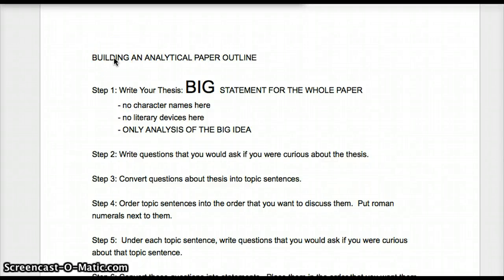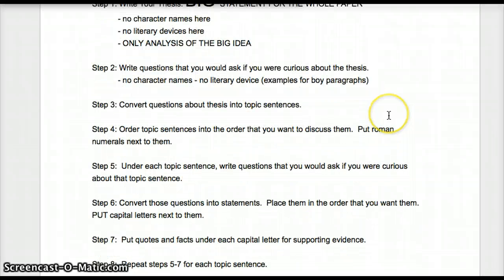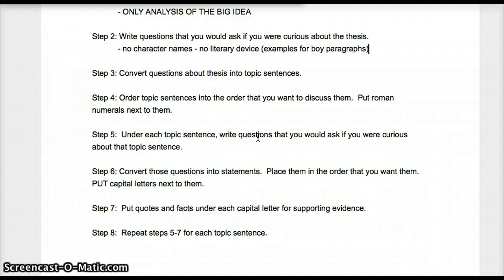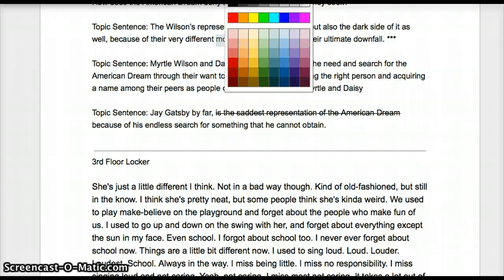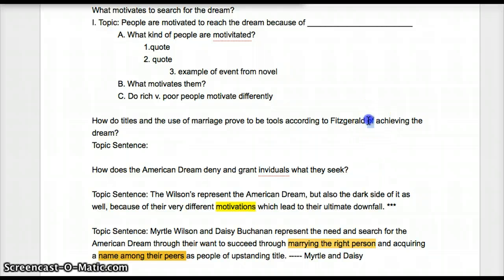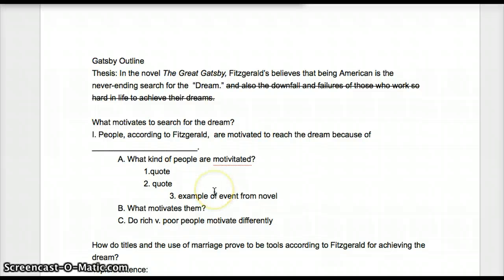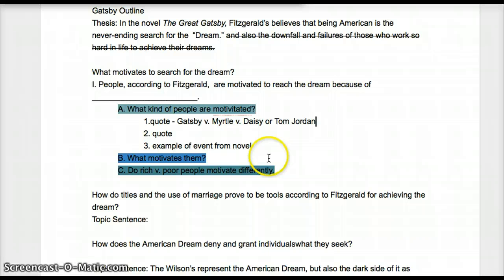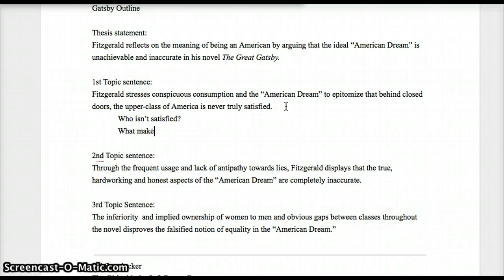Essay Outline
Watch this to help with your Gatsby outline.